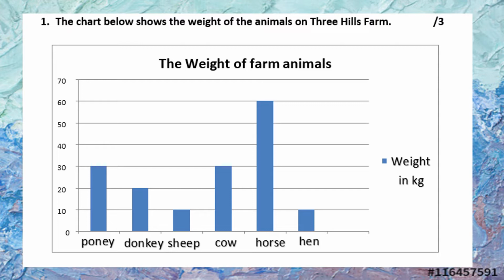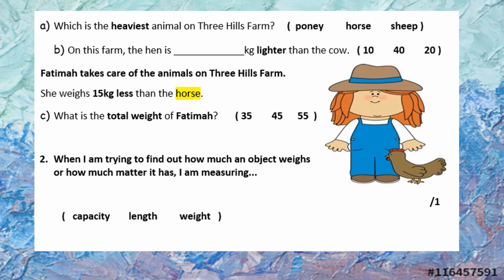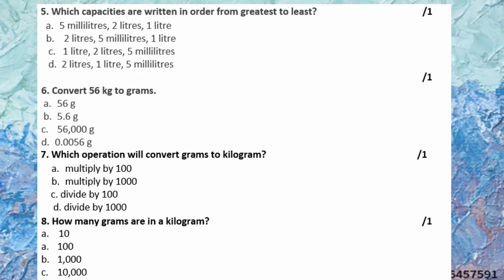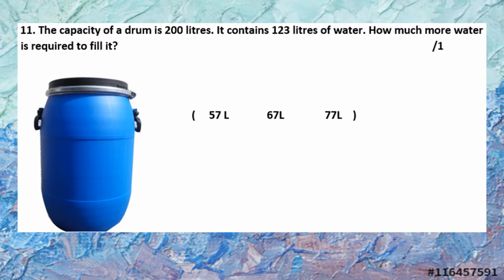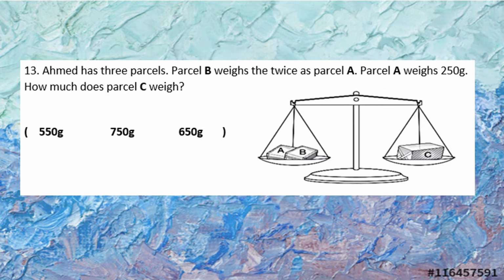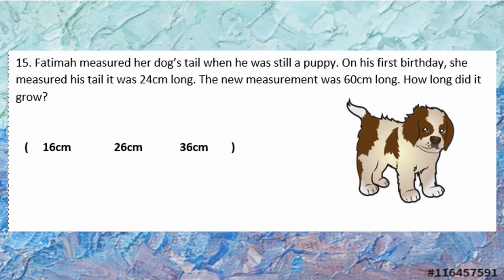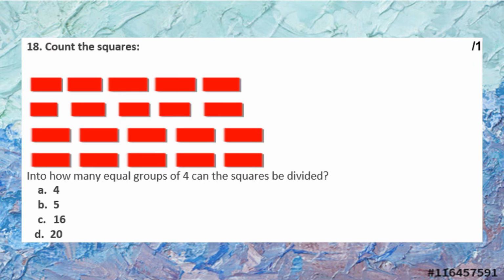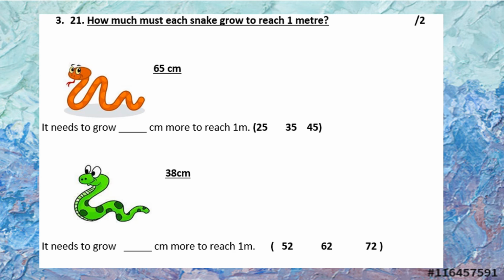Grade 3 Maths term 3 week 7 (18.5.20) Assessment